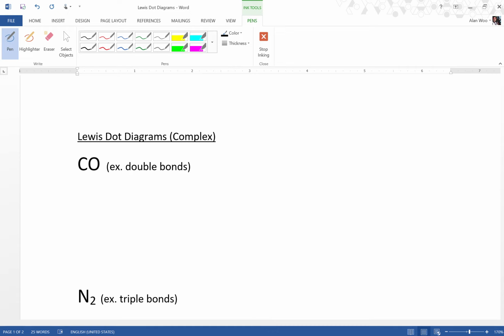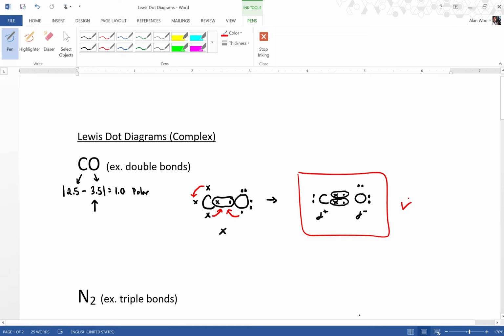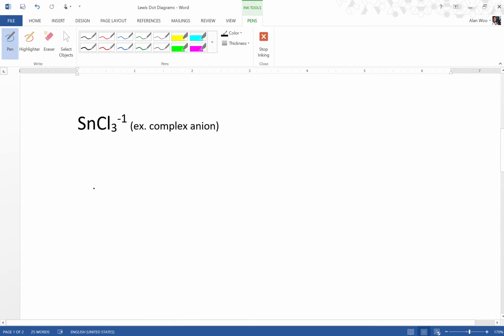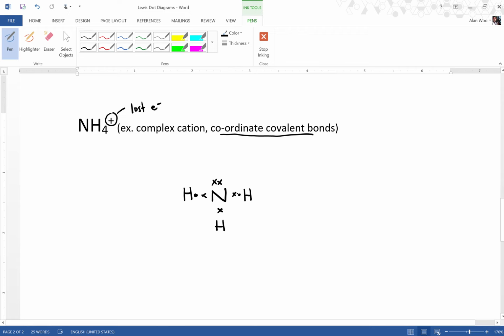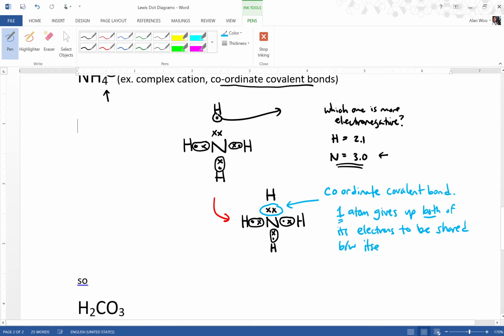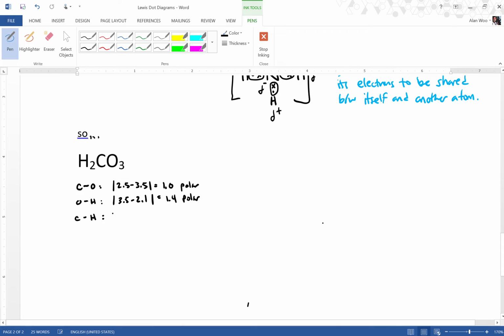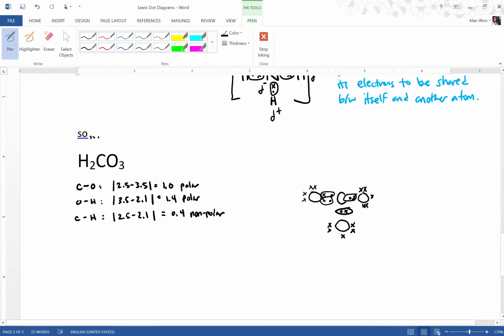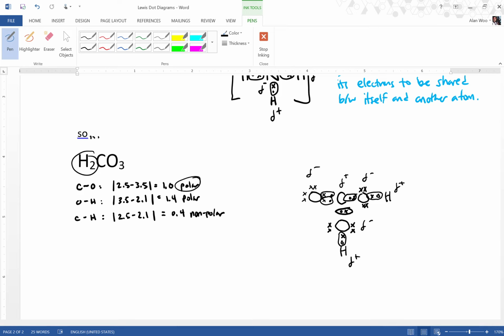Lesson 1.6 Lewis Dot Diagrams